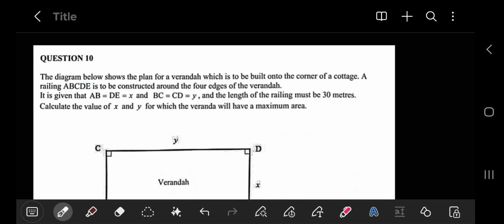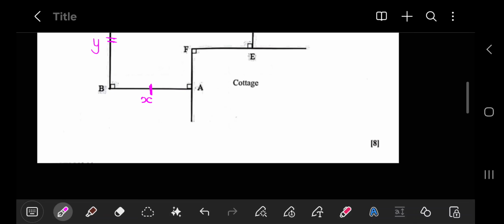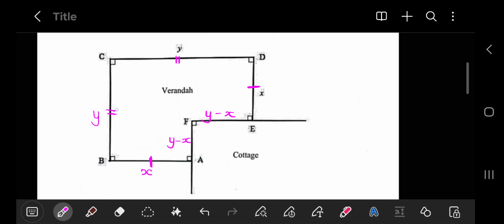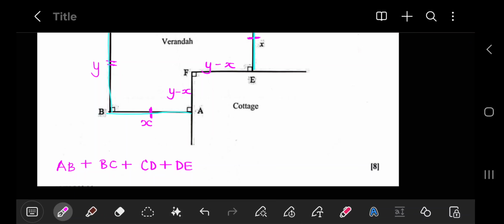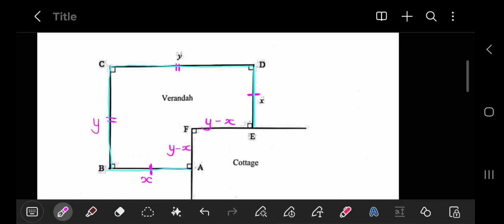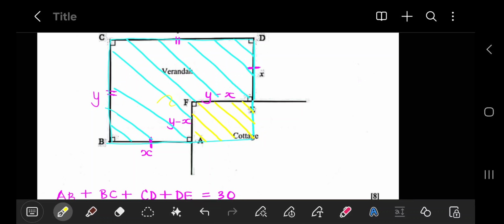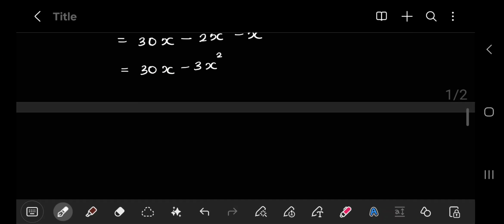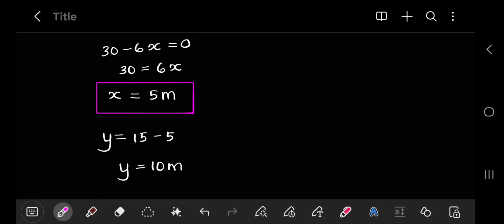Grade 12 Calculus: Optimization #1